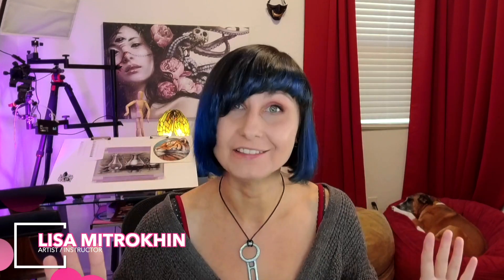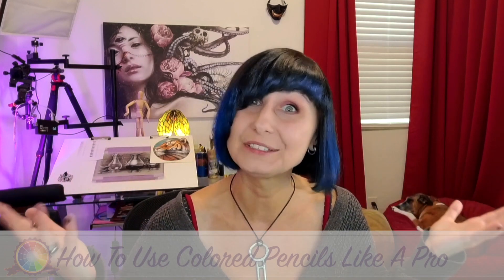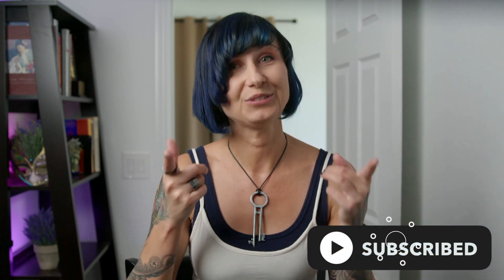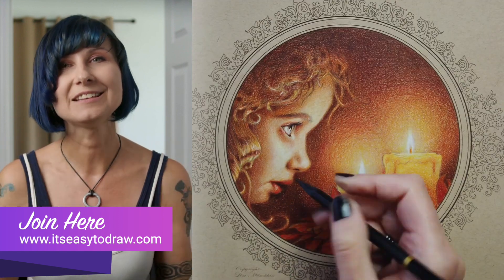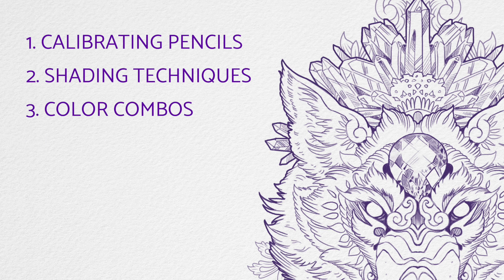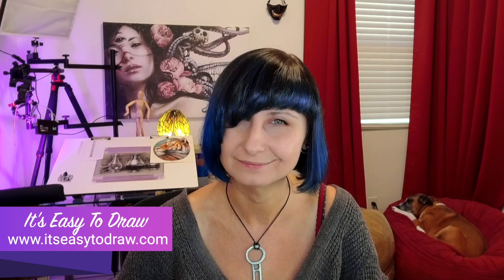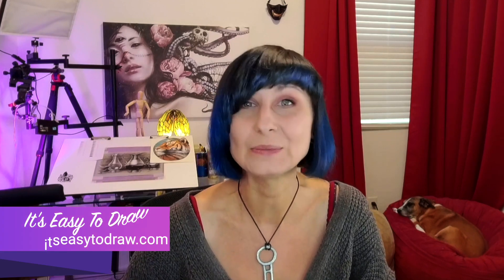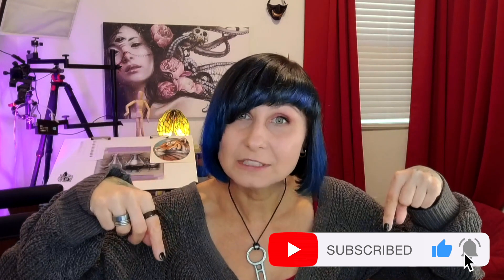How To Use Colored Pencils Like A Pro / the new art course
Join my new art course How To Use Colored Pencils Like A Pro and save years and thousands of dollars on univercity art education.

00:00:00 - Artist/instructor
00:00:13 - It's Easy To Draw
00:00:57 - Color like a pro
00:01:42 - Course content
00:03:05 - Course structure
00:03:54 - Payment option
00:04:13 - Other courses
00:04:57 - Free previews
00:05:41 - See you in class